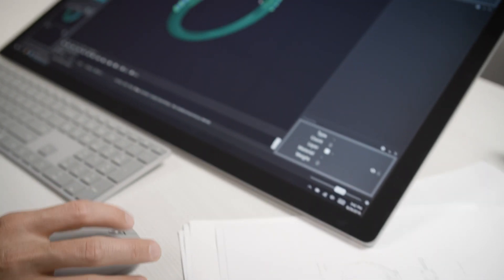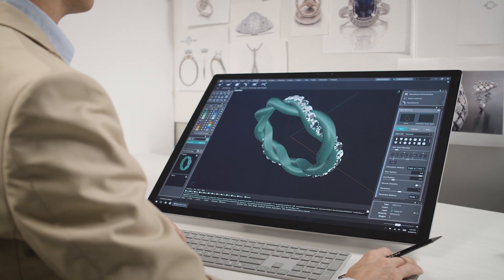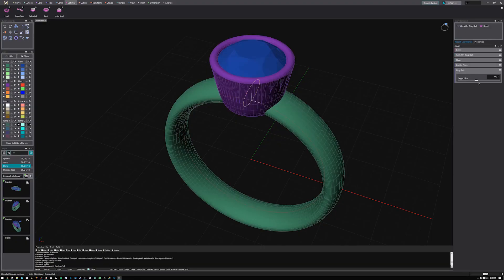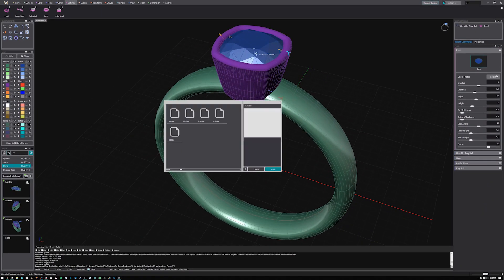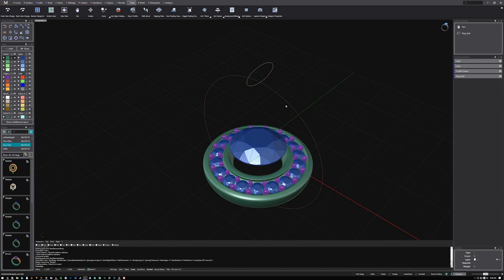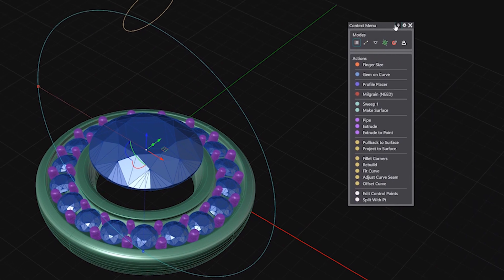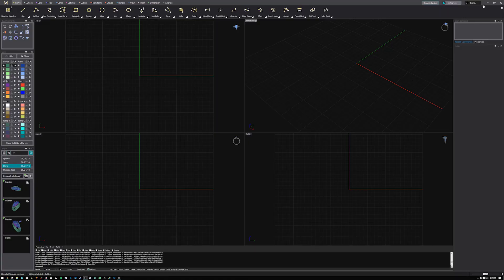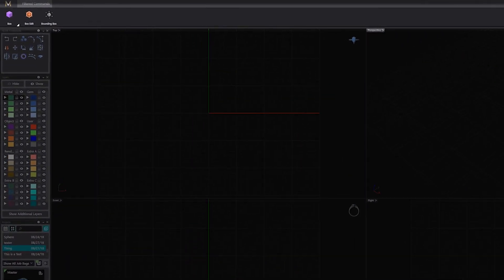MatrixGold - Gemvision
MatrixGold Essentials combina le caratteristiche principali di Matrix® e RhinoGold con elementi  user-friendly dell'interfaccia di CounterSketch® .  MatrixGold Essentials semplifica il tuo lavoro e aumenta la produttività.